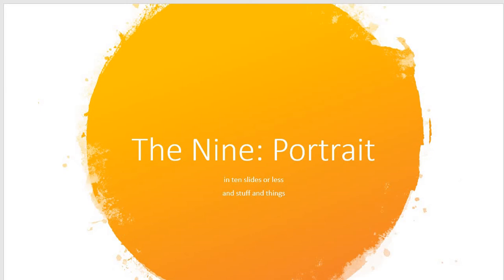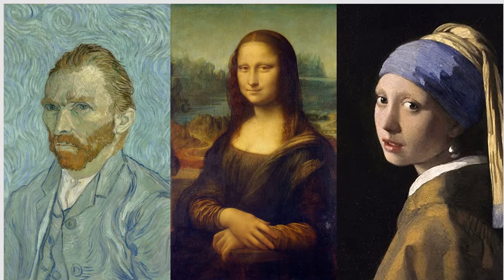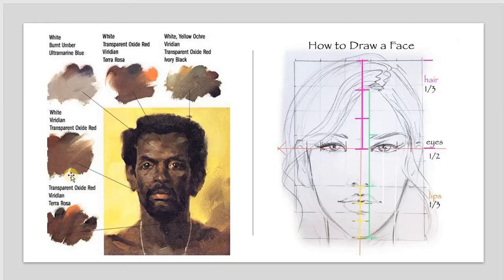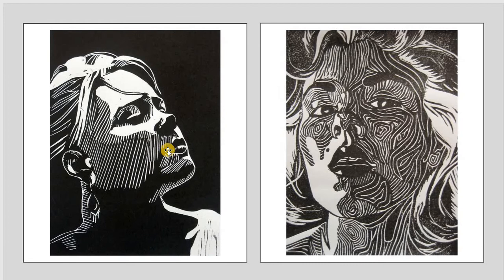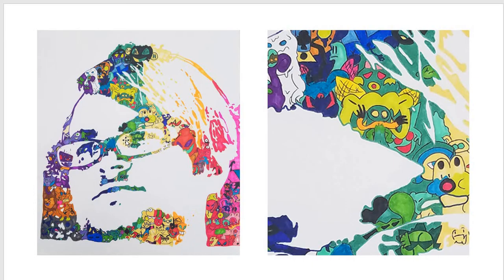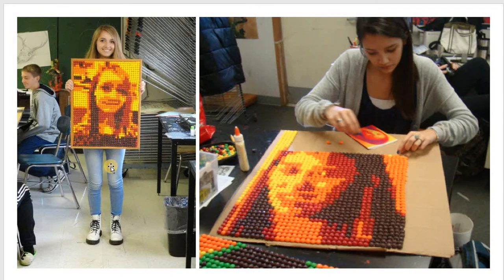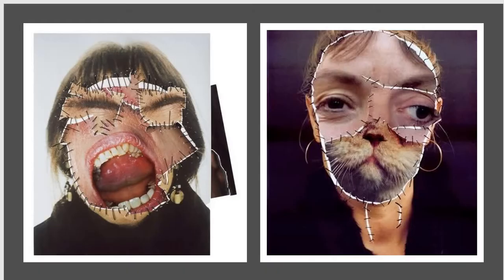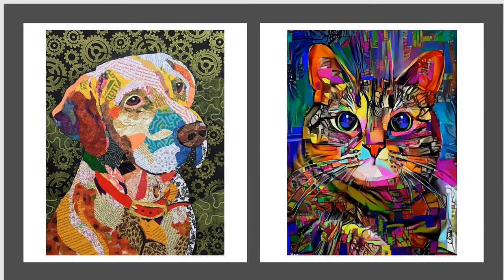The Nine: The Portrait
Are you ready to be inspired? Yes, you are! Here is just the video you've been looking for. I'ts the Nine: The Portrait!

In ten slides or less, we will look at many of the unique ways you can incorporate the Portrait into your artwork. Sure, its about drawing faces but its so much more. From lino cuts to collages, we even talk about puppies! Wait till you see what we're talking about!

South Brunswick High School